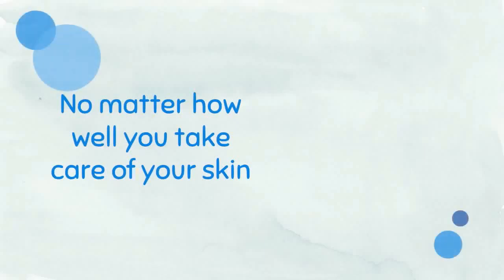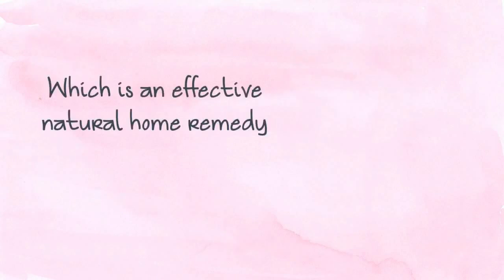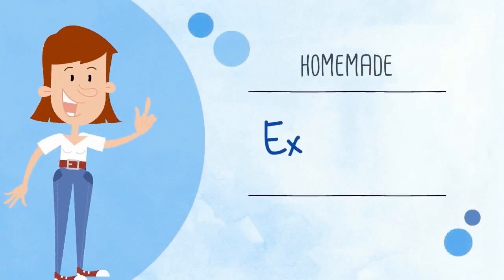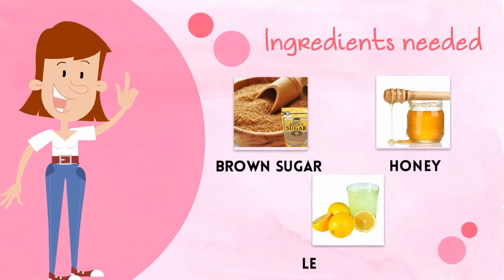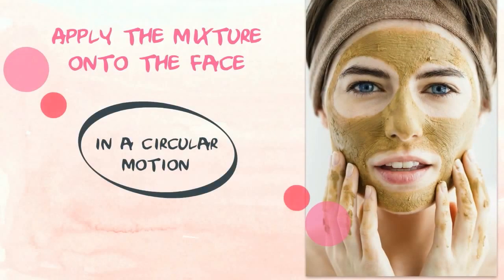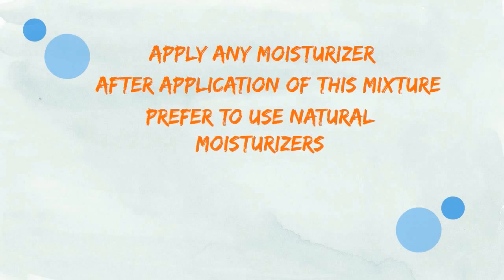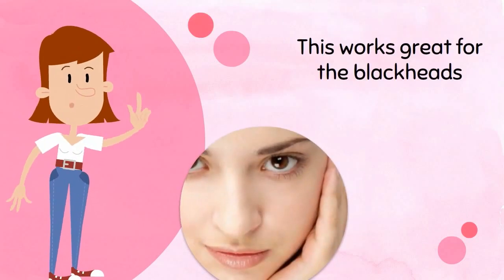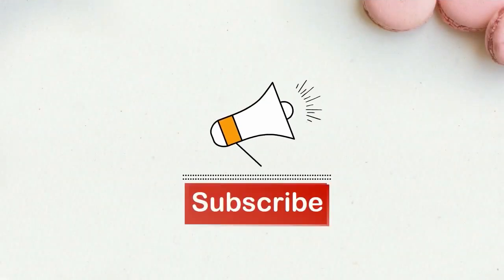FACE MASK DIY - Homemade Mask To Remove Blackheads Instantly!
How to make Homemade Exfoliator For Face, which is an effective natural home remedy to Remove Blackheads Instantly
It also clears up the dark complexion on your entire face.

Stay Beautiful Inside and Out!

BEAUTOLOGY